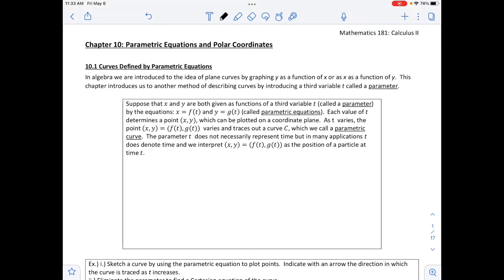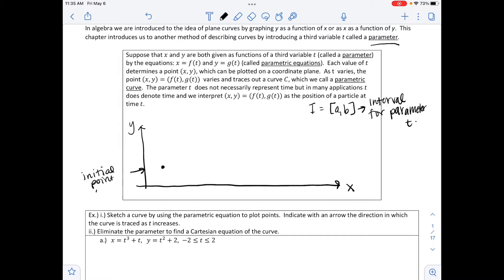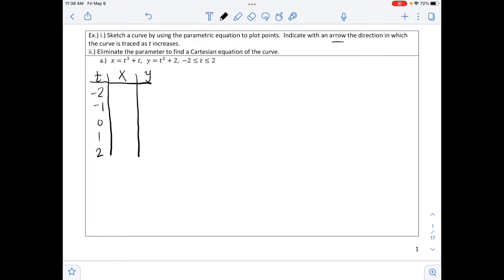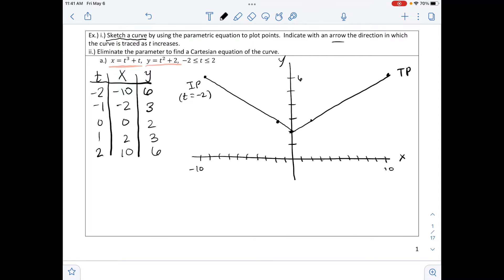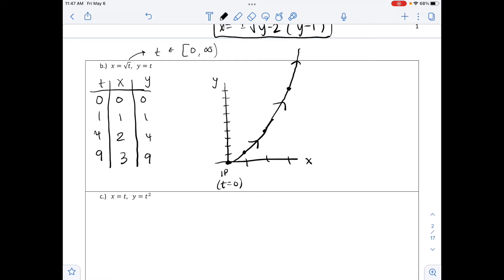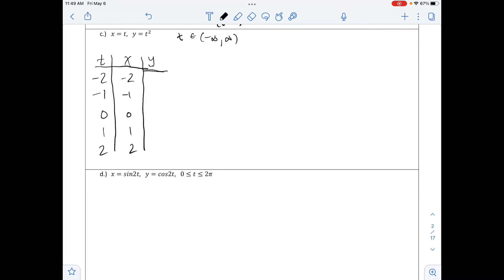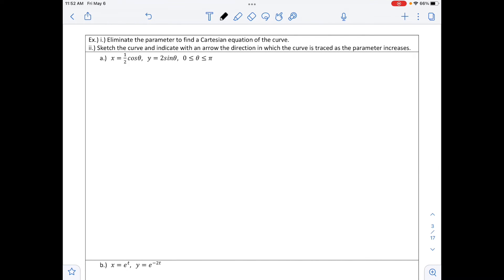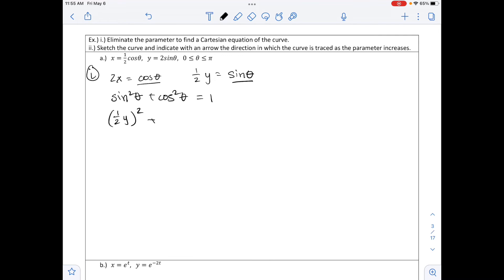M181 Ch 10 Sec 1